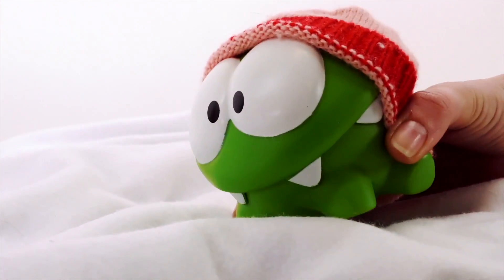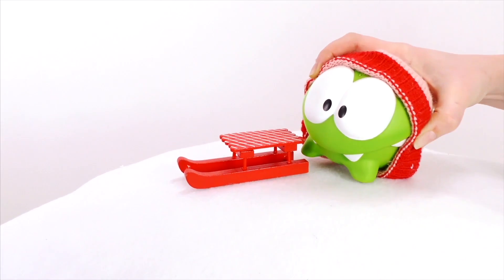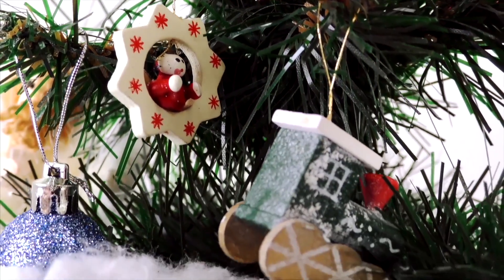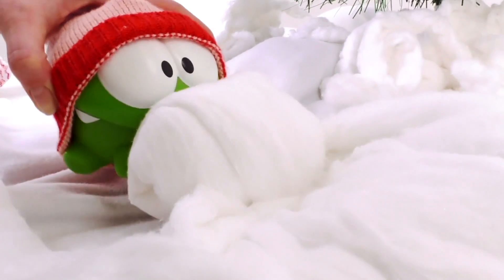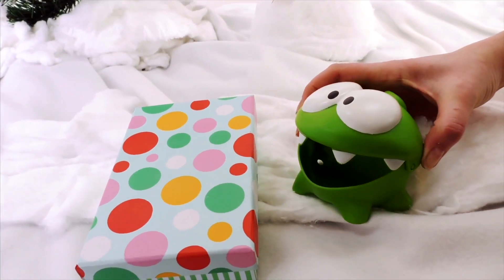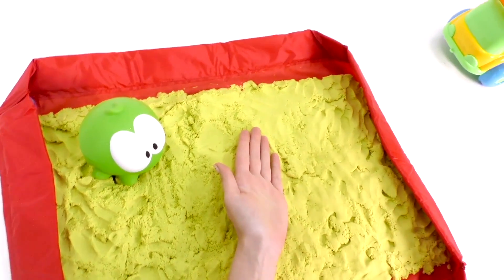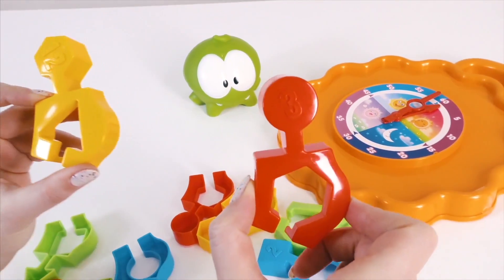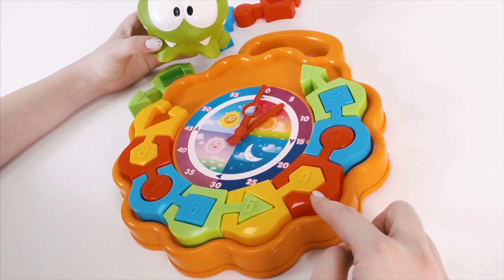Open presents with Om Nom - (Christmas Video)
It's time to open presents! Enjoy doing it with Om Nom and see what he's got this time!